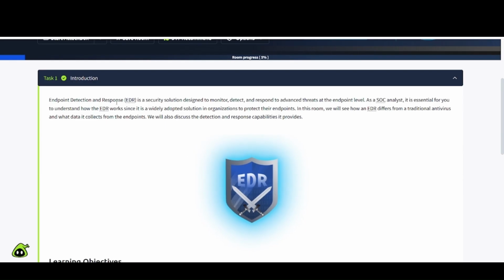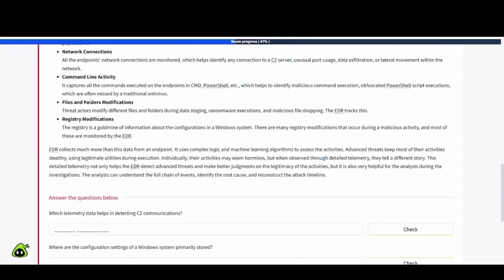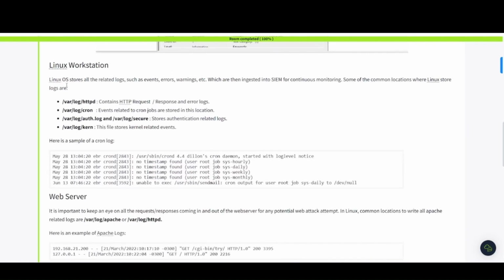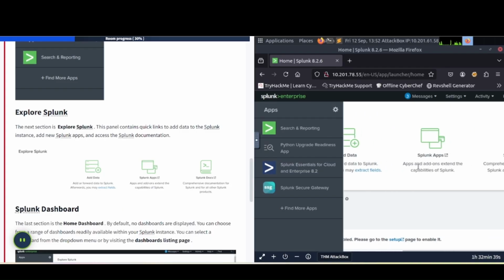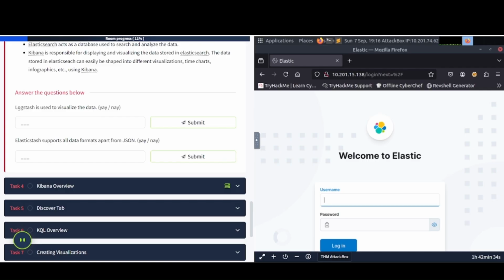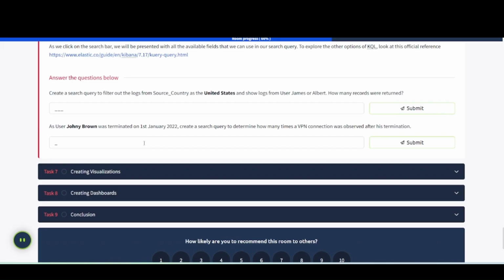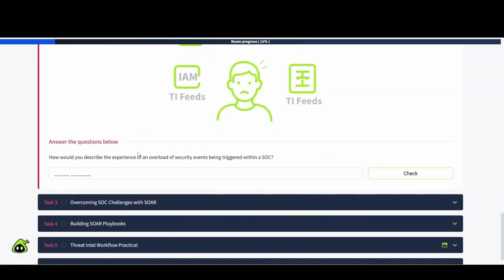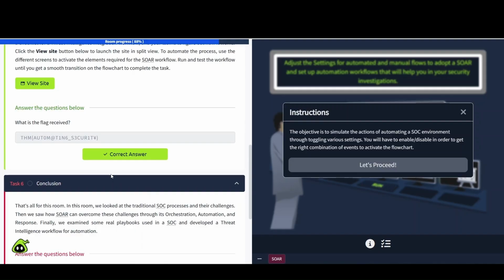Core SOC Solutions | EDR + SIEM + Splunk + ELK + SOAR | TryHackMe | SOC Level 1 2025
This mega‑video combines five essential TryHackMe rooms into a complete introduction to the core security solutions used in modern Security Operations Centers. If you're learning blue‑team fundamentals or preparing for an L1 SOC role, this video gives you a full, practical overview of the tools analysts rely on every day.

We begin with Introduction to EDR, where you learn how Endpoint Detection & Response tools monitor processes, detect malicious behavior, and provide deep visibility into endpoint activity.
Next, we move into Intro to SIEM, covering how SIEM platforms collect logs, correlate events, and generate alerts across an entire environment.
From there, we explore Splunk 101, learning how to search, filter, and analyze data using Splunk’s powerful query language.
Then we dive into Investigating with ELK 101, where you learn how Elasticsearch, Logstash, and Kibana work together to provide open‑source log analysis and visualization.
Finally, we wrap up with SOAR, where you learn how Security Orchestration, Automation, and Response platforms automate triage, enrichment, and incident response workflows.

🔍 What you’ll learn:
• How EDR tools detect malicious behavior on endpoints
• How SIEM platforms collect, correlate, and alert on security events
• How to search and analyze logs using Splunk
• How to investigate incidents using the ELK stack
• How SOAR automates SOC workflows and reduces analyst workload
• How all five tools fit together in a real SOC environment
🚀 Try the rooms yourself: